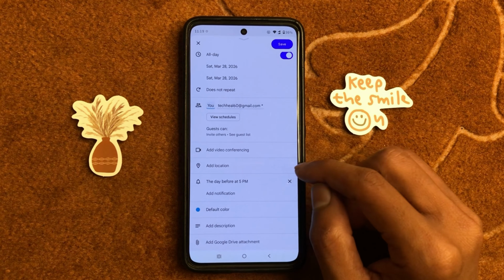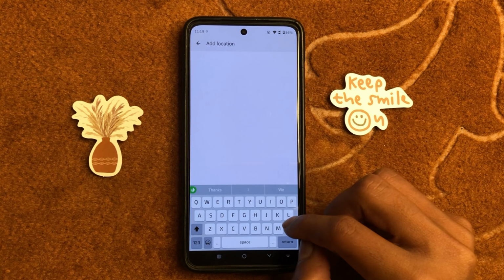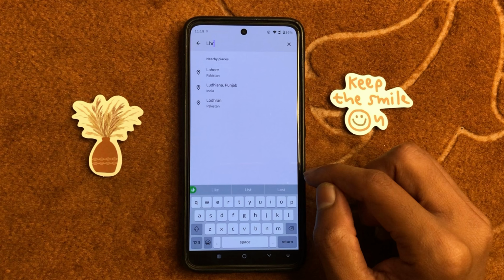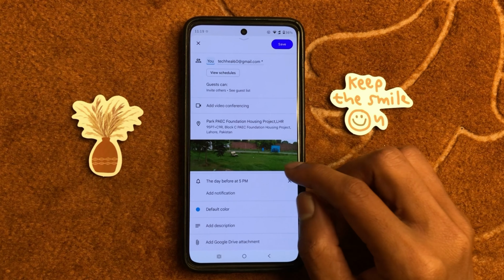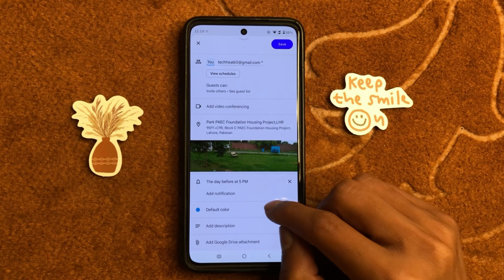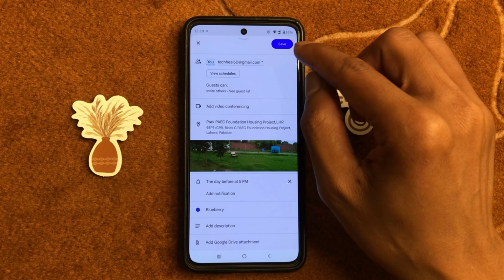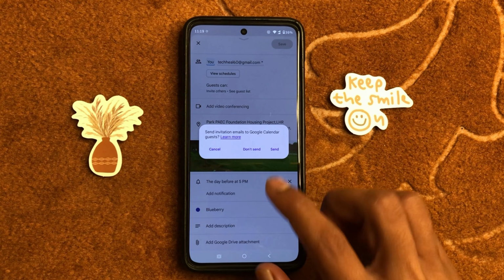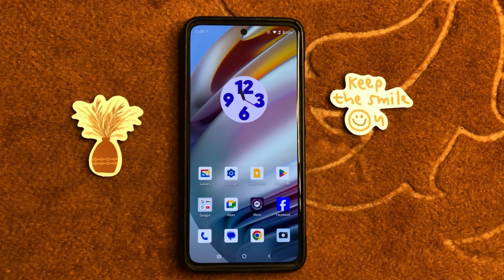How to add an event to calendar Motorola Edge 70 Fusion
0:00 Tutorial Introduction
0:16 Open Smartphone Calendar
0:32 Choose Events Option
0:45 Add Event Details to Calendar
0:55 Closing Tips & Outro